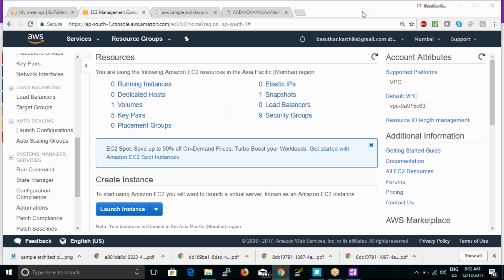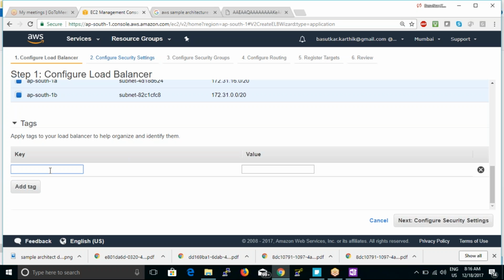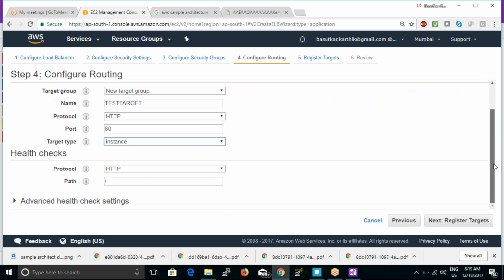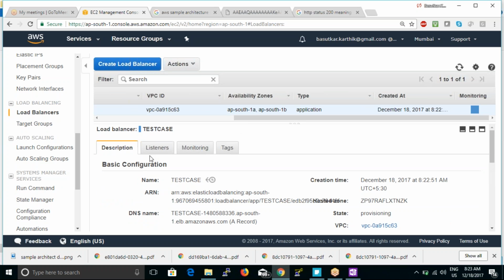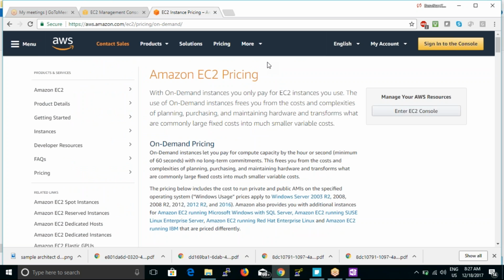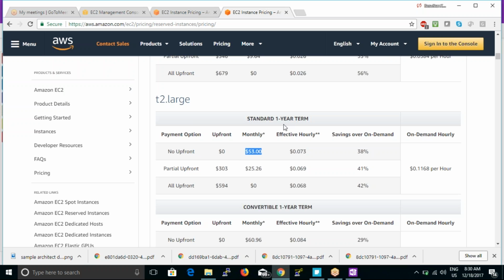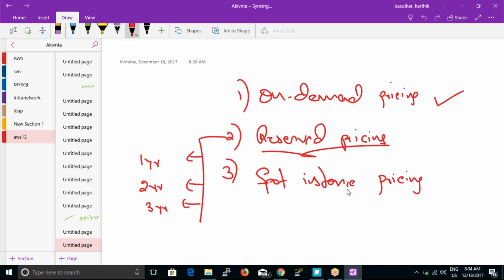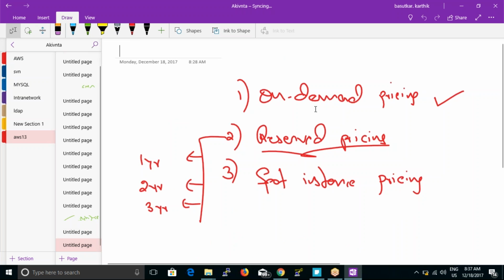AWS 13 DAY 13 EC2 PART 4